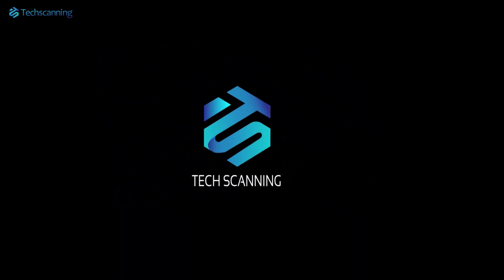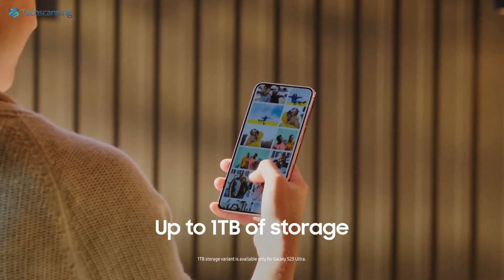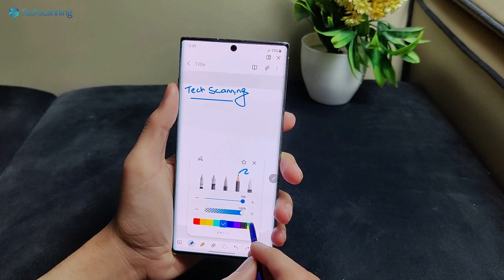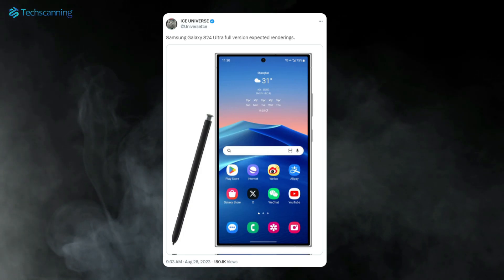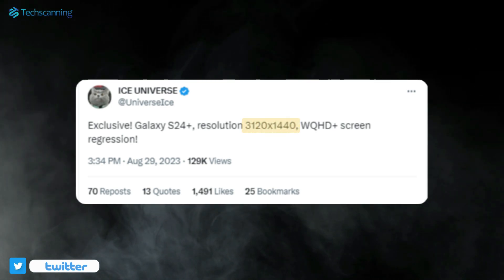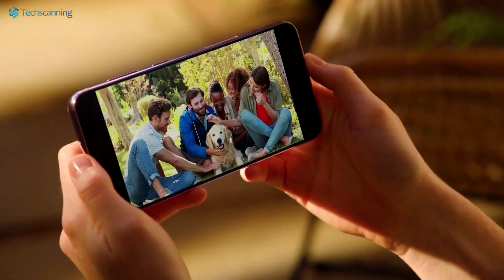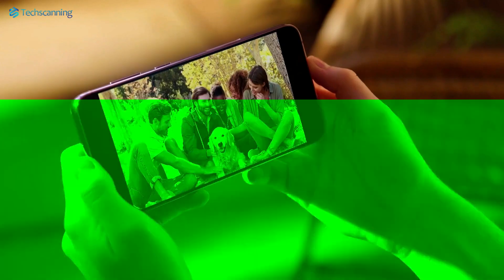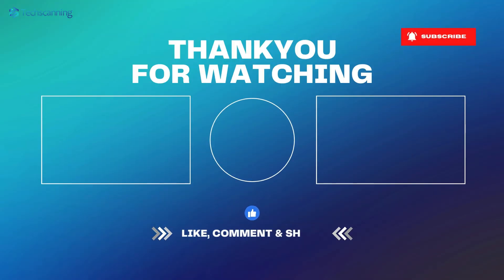Samsung Galaxy S24+ | A Better Option !!!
While the Samsung Galaxy S24 series is scheduled to launch early next year, however, we have already started getting key information on the Samsung Galaxy S24 Plus alongside the Galaxy S24 Ultra and the basic Galaxy S24. The information came right from a well-known source usually the reliable one – Ice Universe.
A few days back Samsung launched its foldable phones and it looks like they are already working on its flagship Galaxy S24 series. Reportedly, this time the Galaxy S24 Plus will get some meaningful upgrades such as a bigger battery. Alongside that, both the Samsung Galaxy S24 and the Galaxy S24 Plus will also get upgraded display panels from their predecessors. The upgraded display panels are said to improve the battery life of non-ultra Samsung S-series models.
Besides, we also got some news on top-of-the-line Samsung Galaxy S24 Ultra. As per the report, the device is likely to feature a similar design as the S23 Ultra however it will build with titanium.